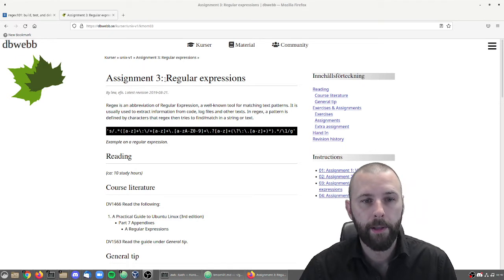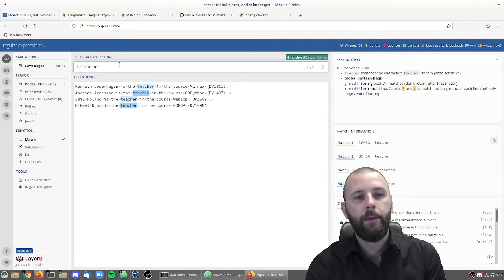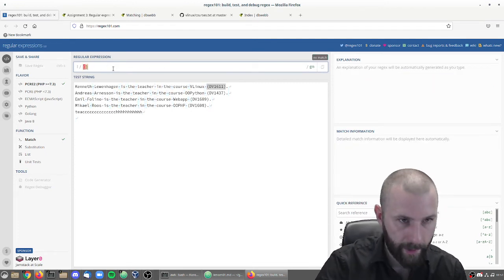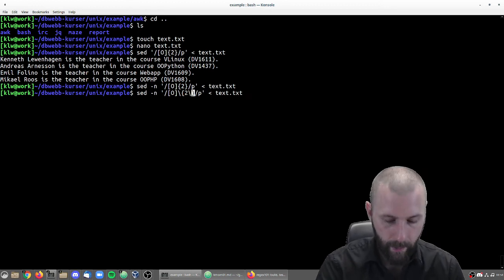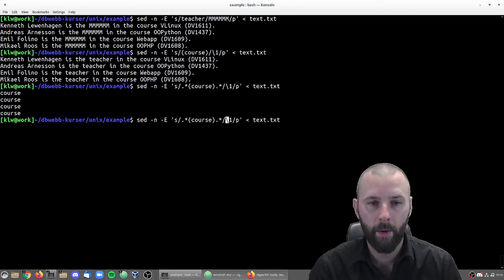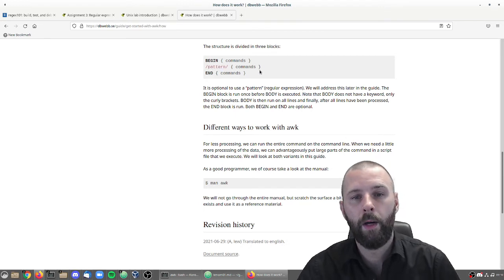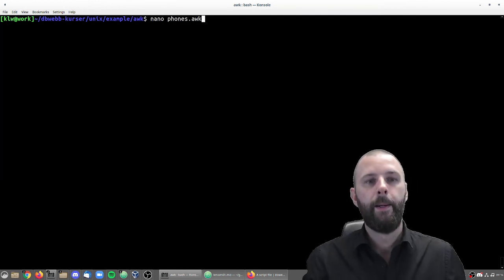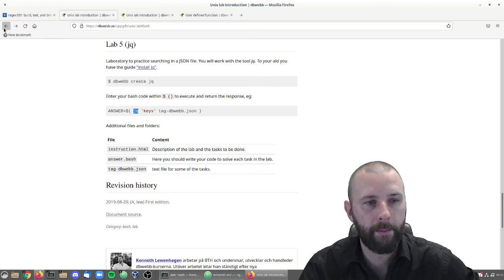03 unix kmom03